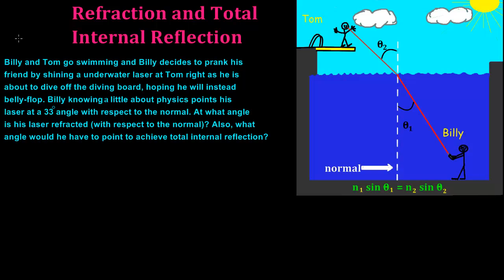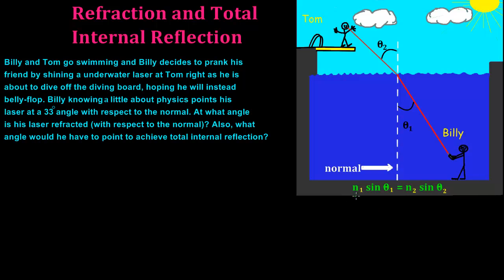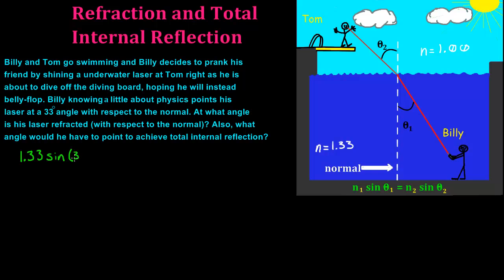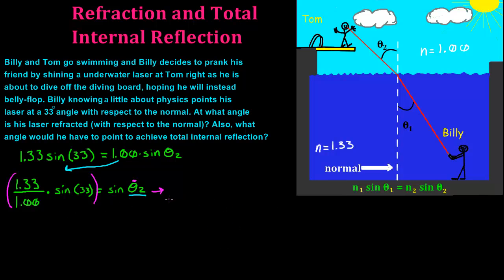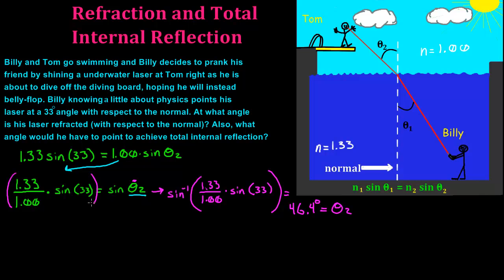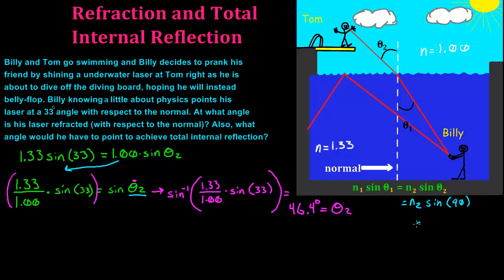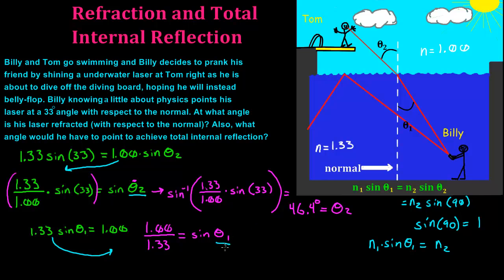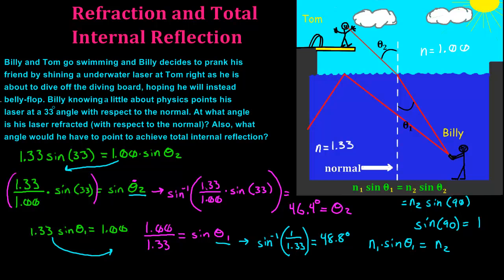Refraction and Total Internal Reflection of Light (Snell's Law)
In this video I show how to find angles of refraction of light as well as the critical angle for total internal reflection to be achieved.